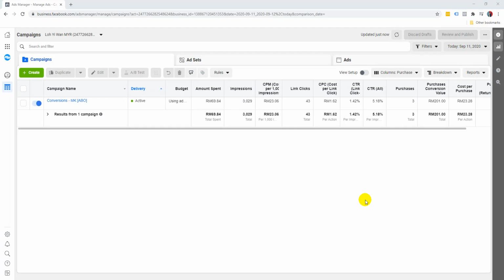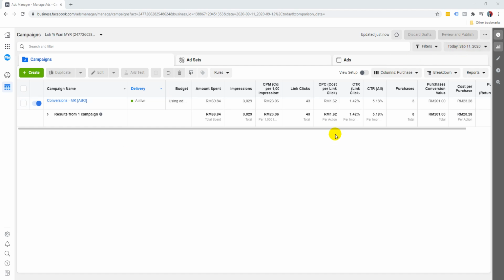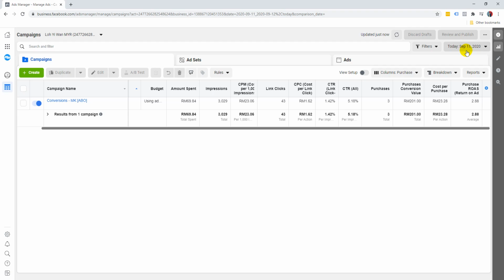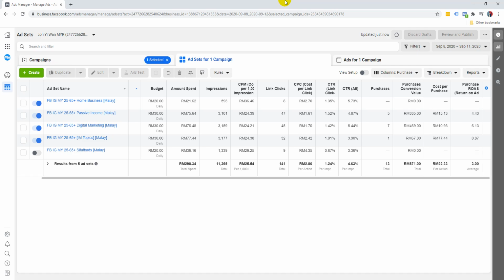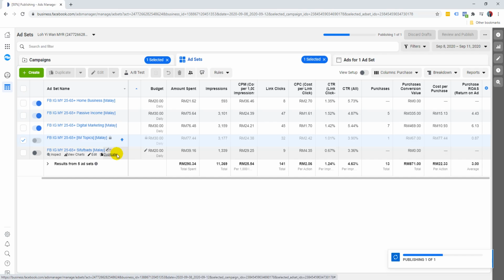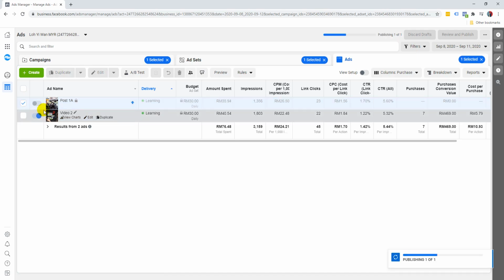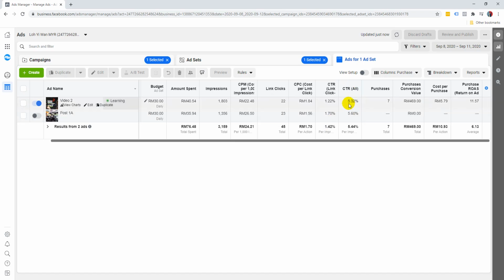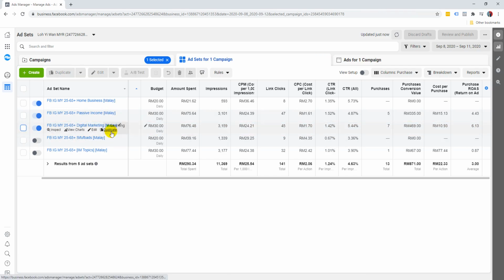Facebook ads-16 Simple Split Test Campaign